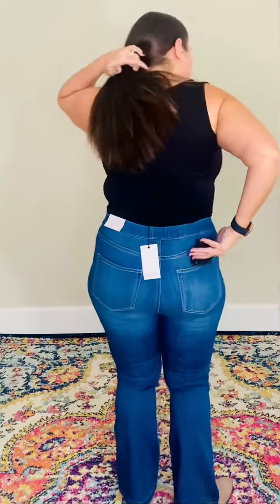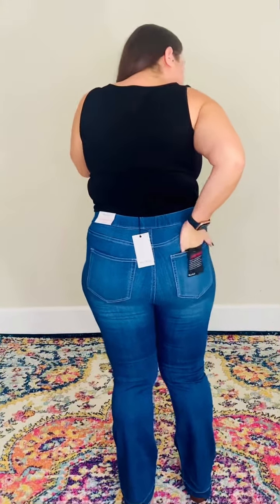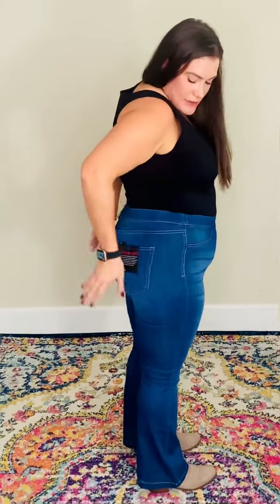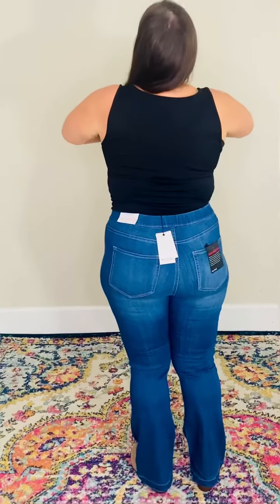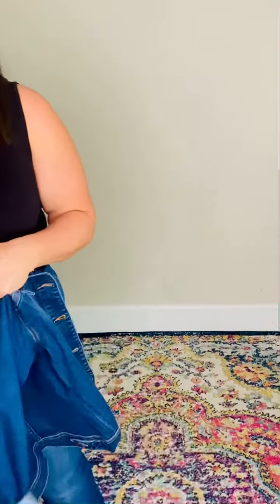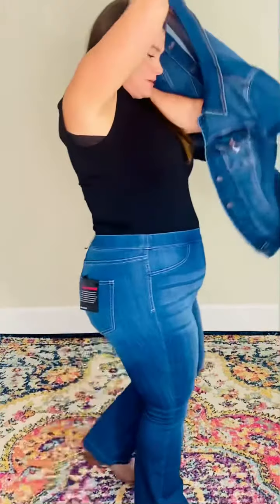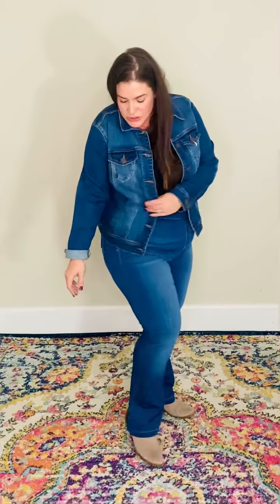Cello Pull On Flare Jegging | Medium Wash